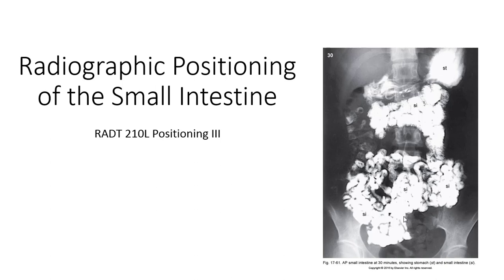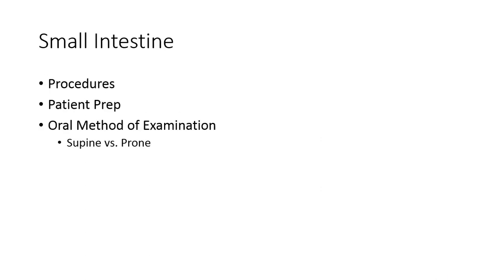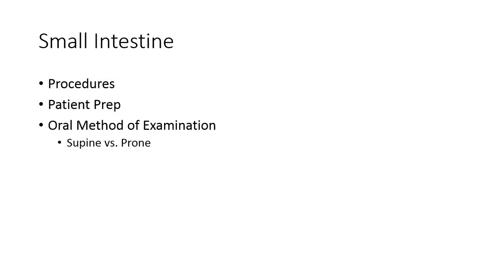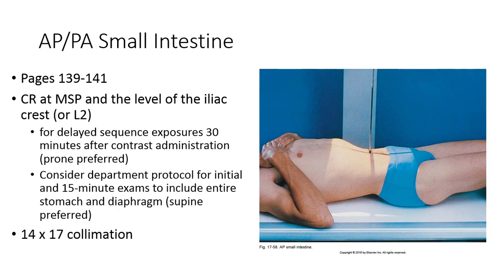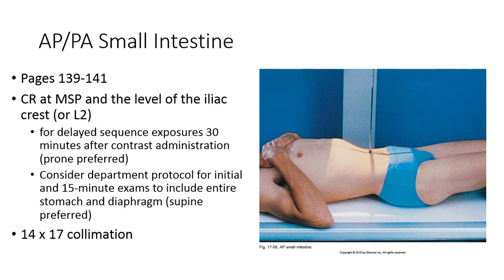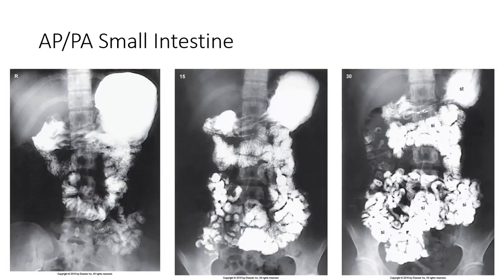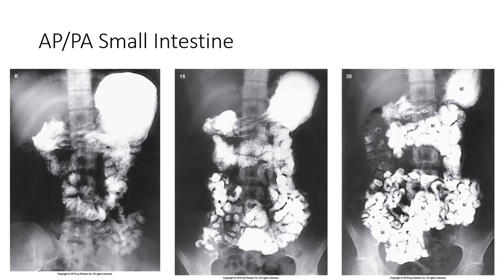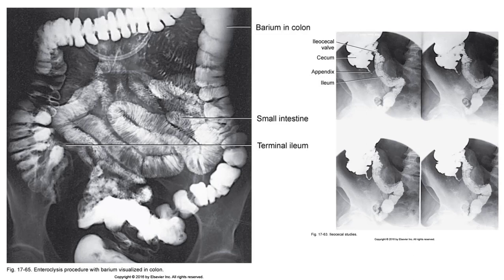Radiographic Positioning of the Small Intestine